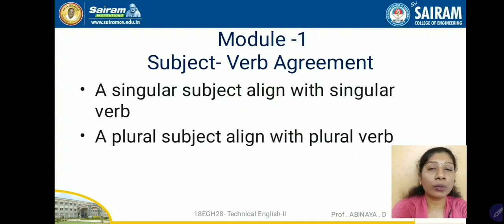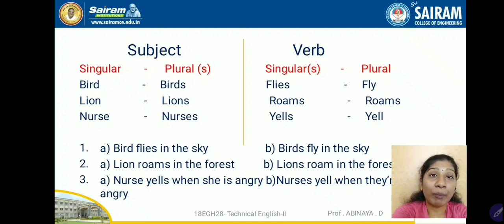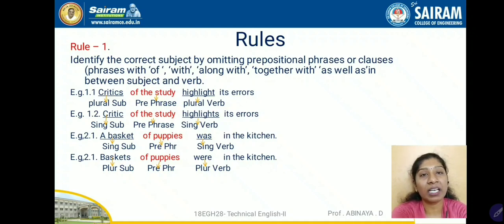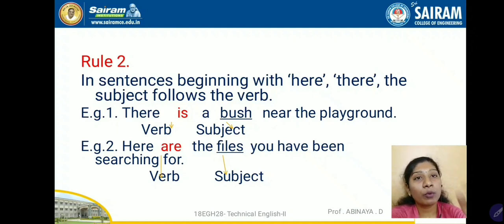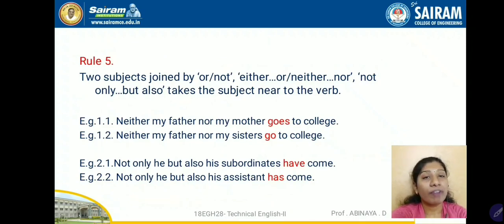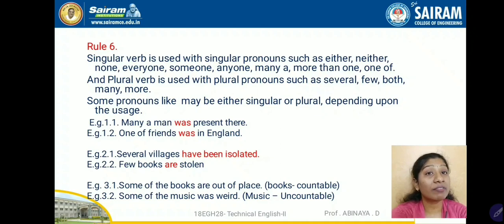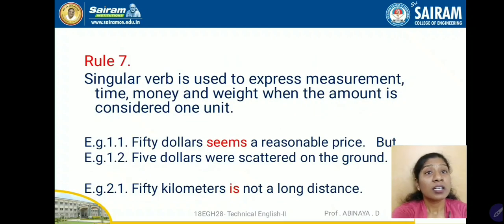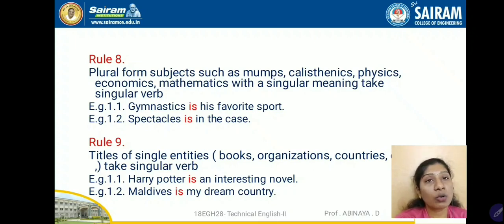Lecture Video_18EGH28_Module 1_ Subject-Verb Agreement.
The topic Subject Verb Agreement is explained in detail with rules and examples